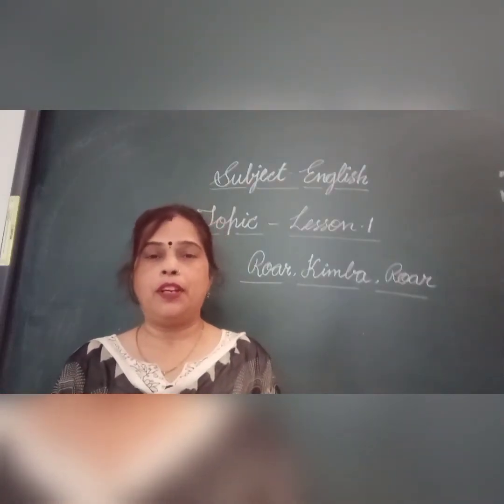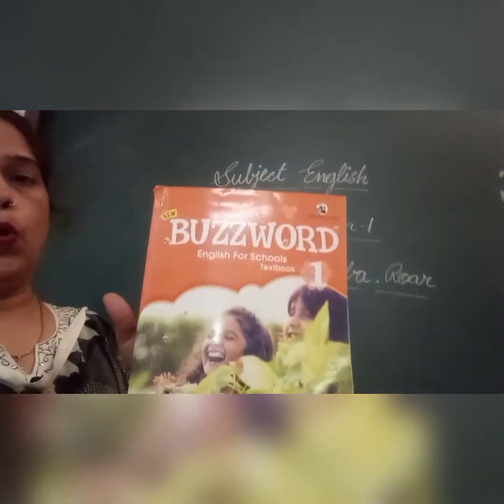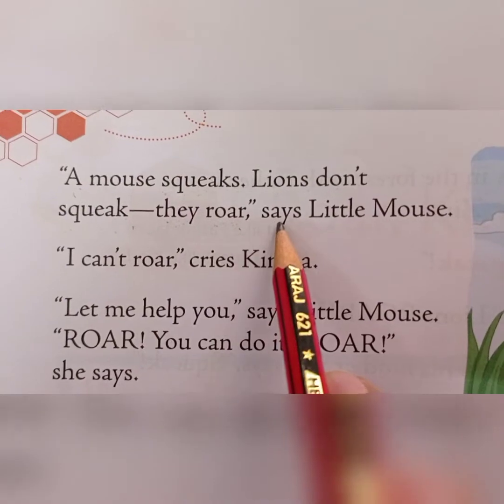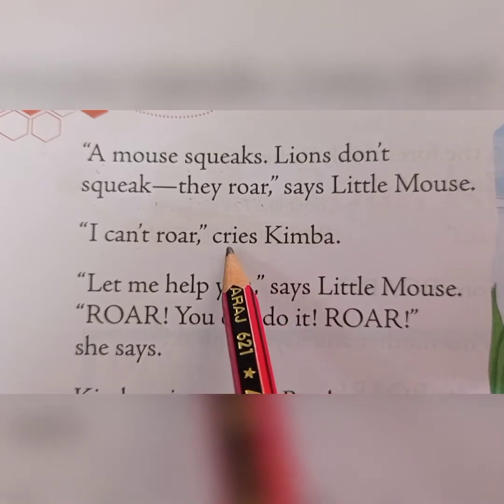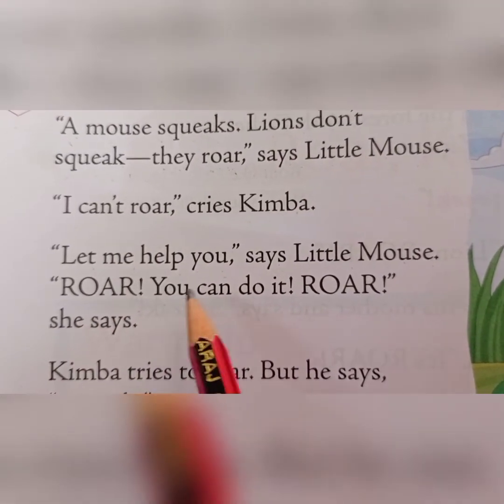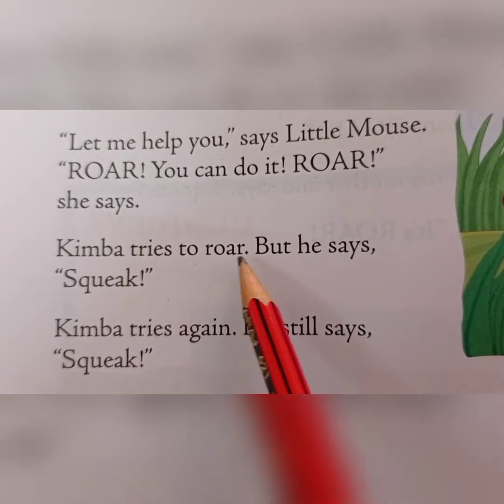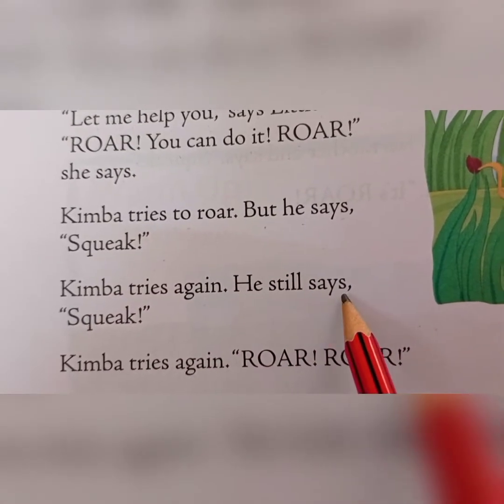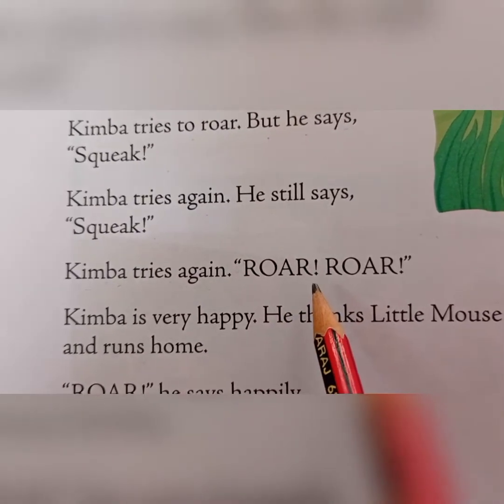Lesson-1 Roar, Kimba, Roar -2